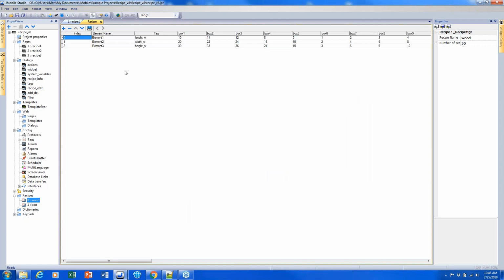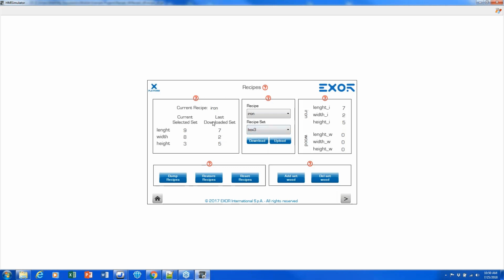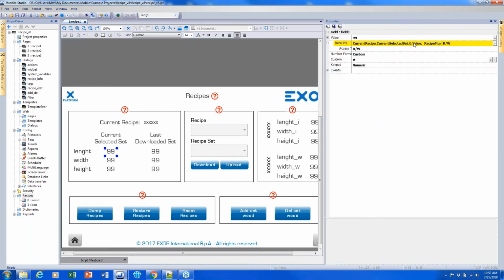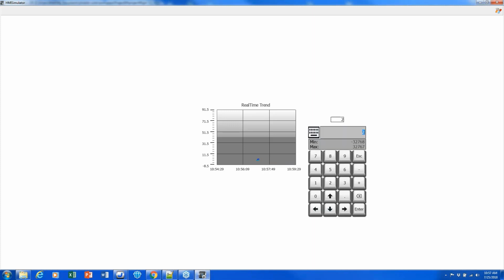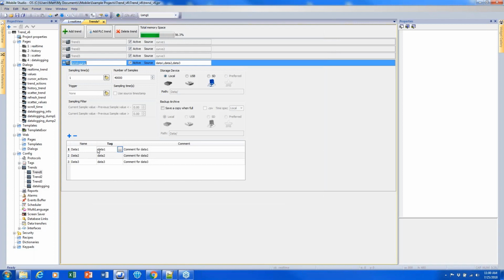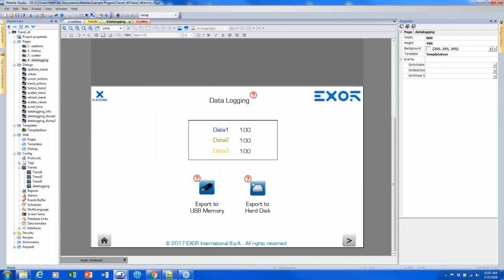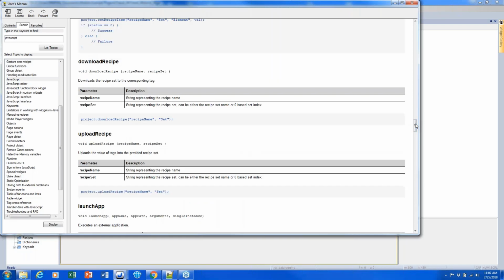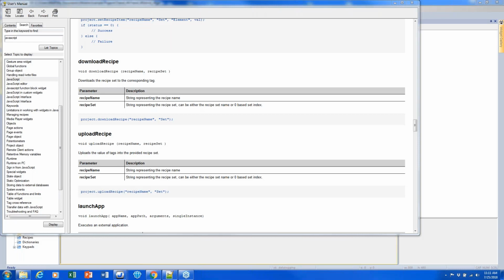JMobile Advanced Training Part 2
JMobile Advanced Training: Recipes, Trends, and Data Logging